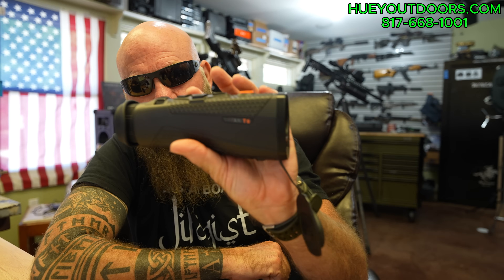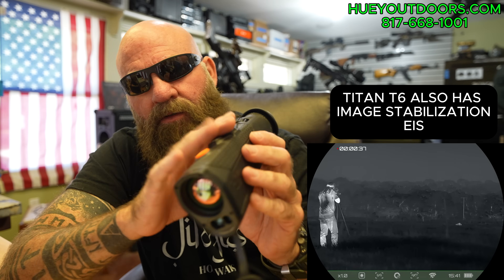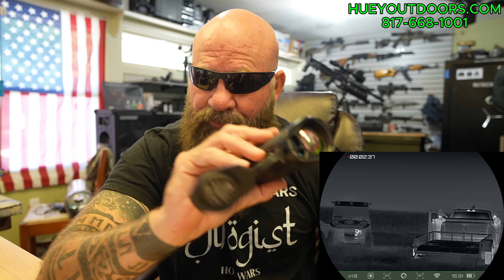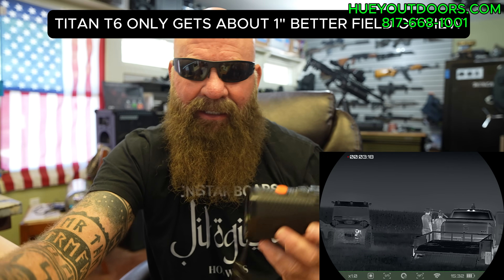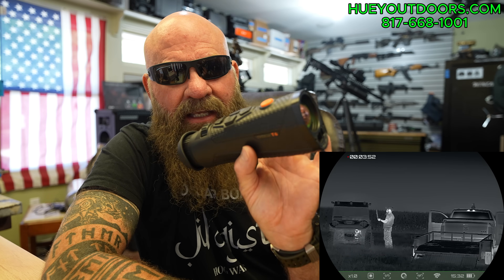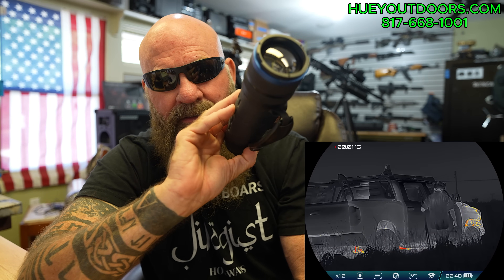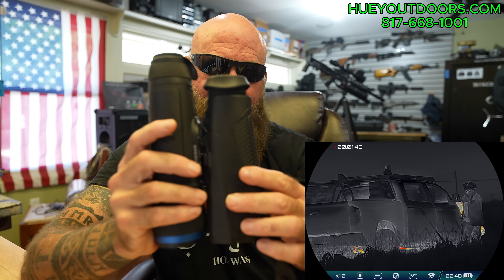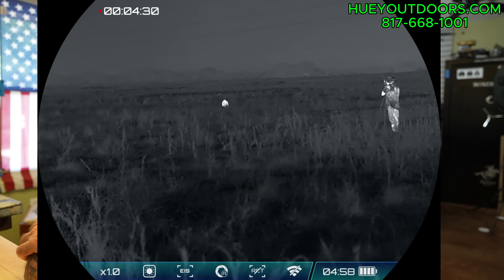RIX TITAN T6 THERMAL MONOCULAR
RIX TITAN T6 THERMAL CAMERA/MONOCULAR